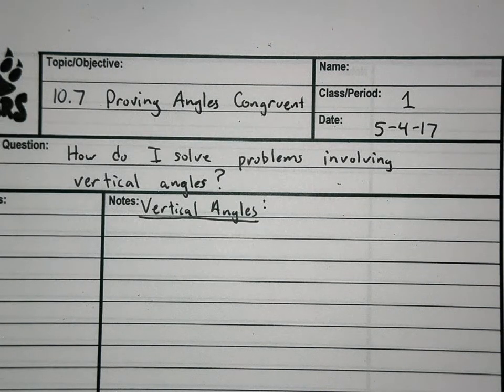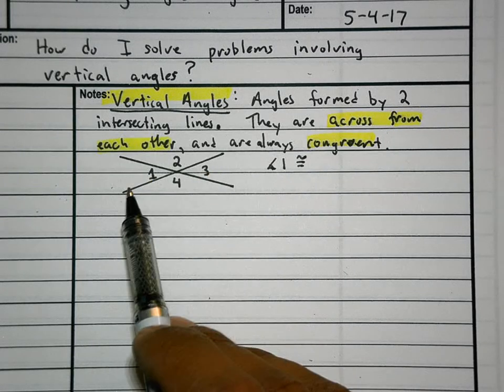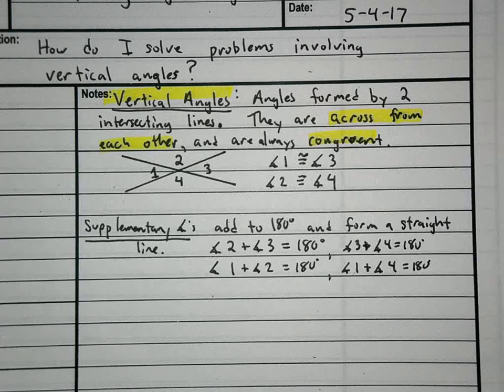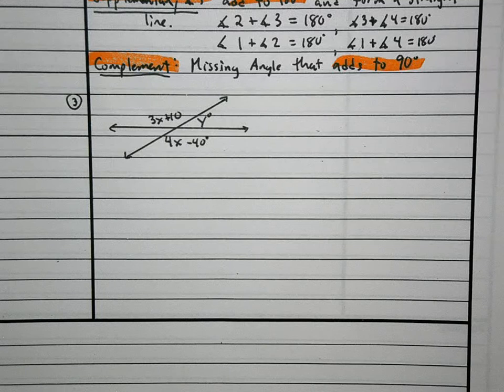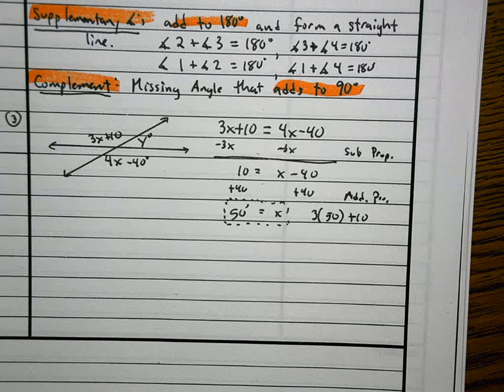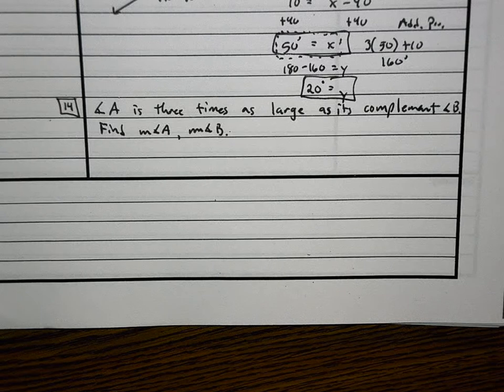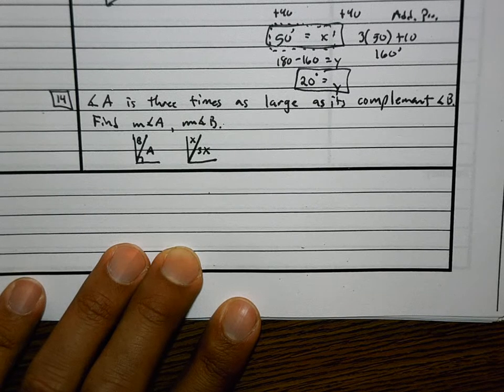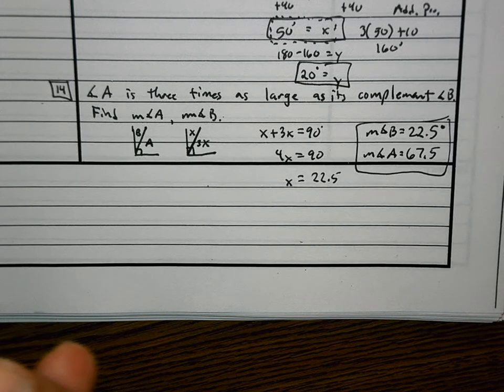10 7 Proving Angles Congruent